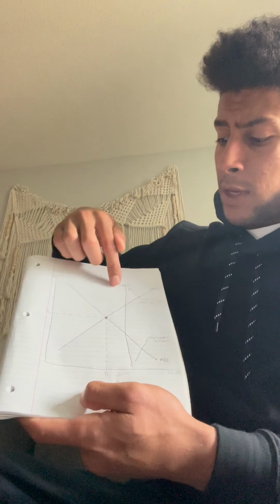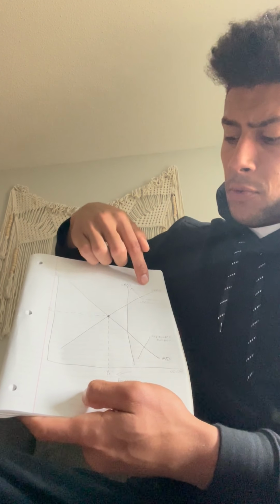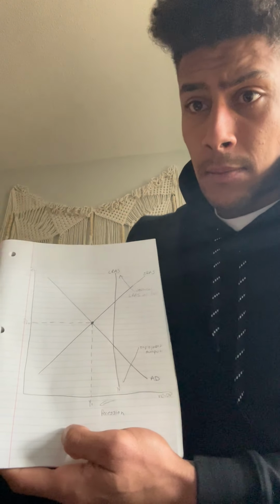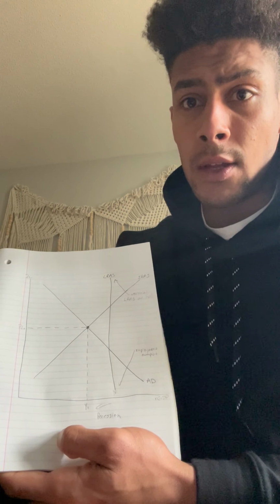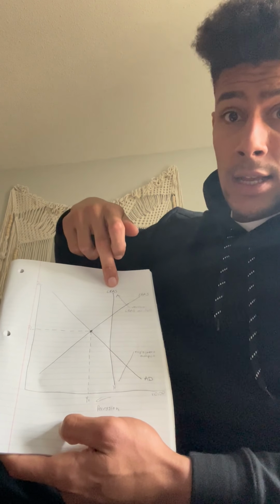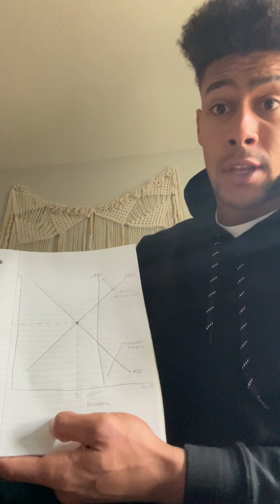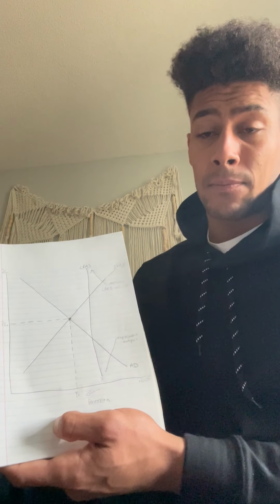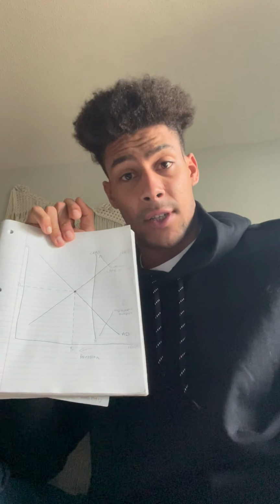ECON 230 Exam 3 Part 2